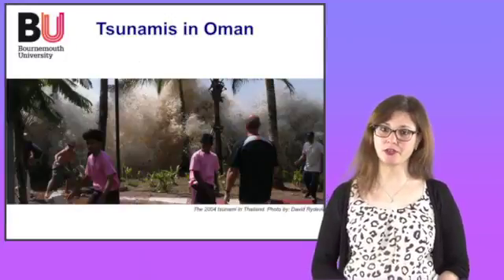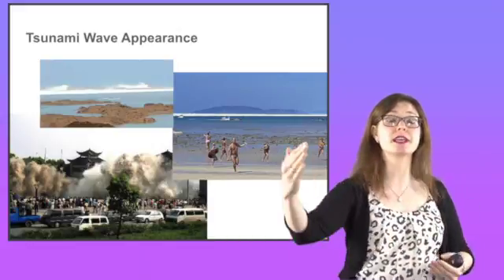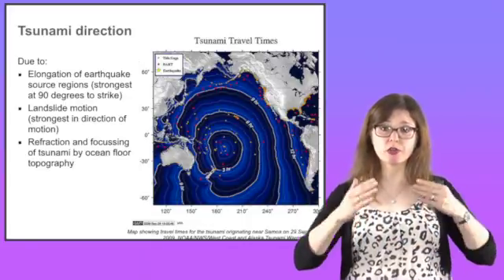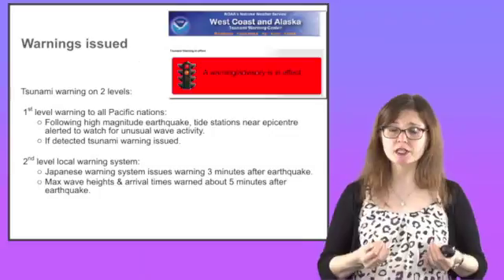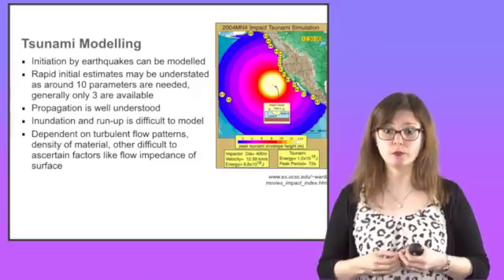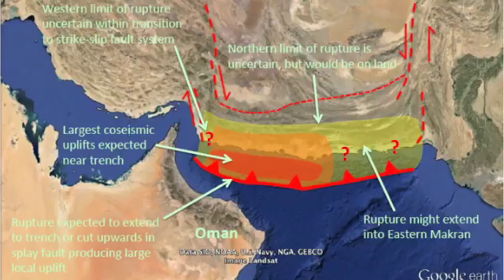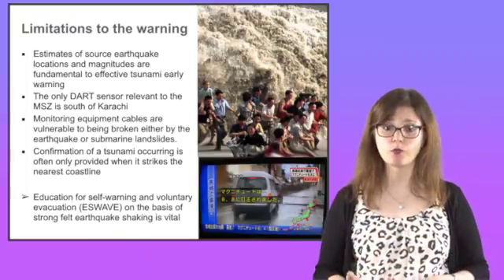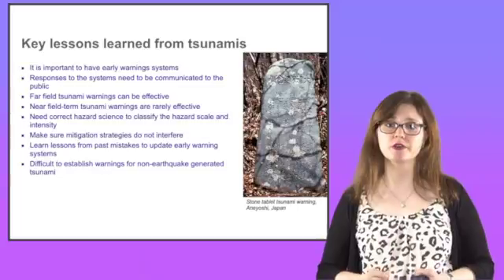NDC-Tsunami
This video is about NDC-Tsunami